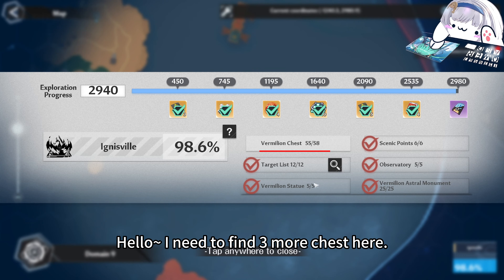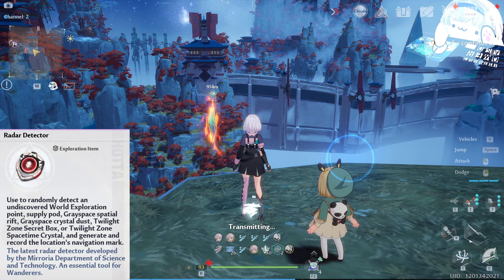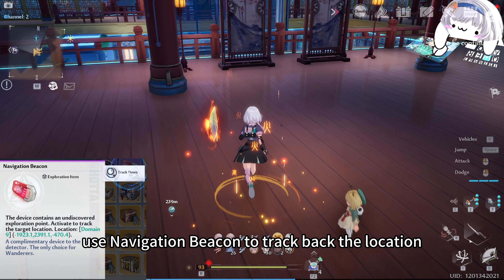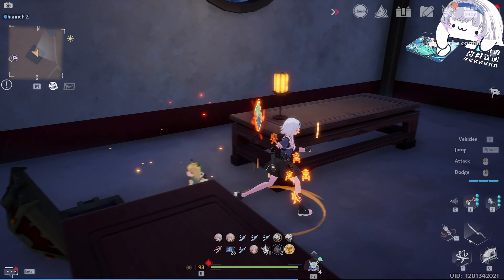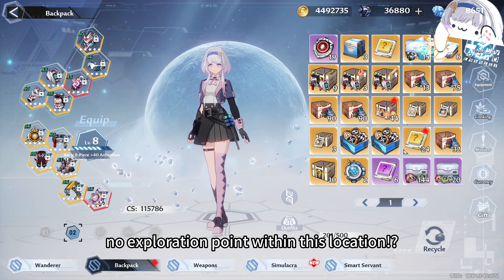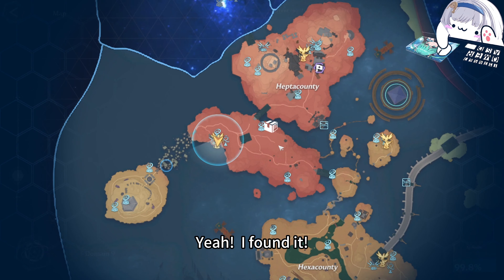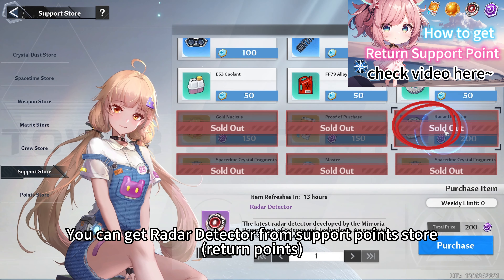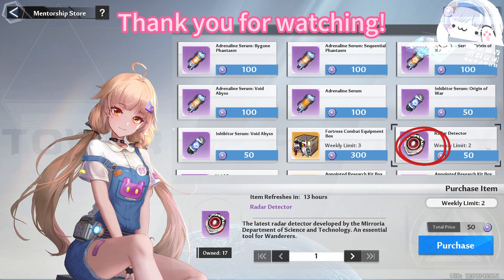Radar Detector, Help you get 100% faster! Tower of Fantasy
Use it when only few exploration points left, otherwise to expensive T_T
Don't use in willow, it will give a location in locked area.